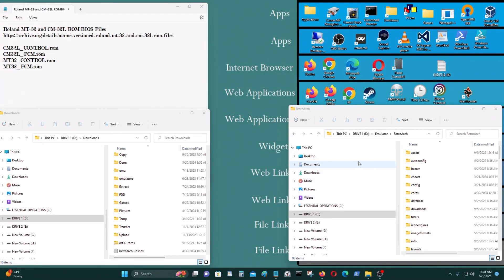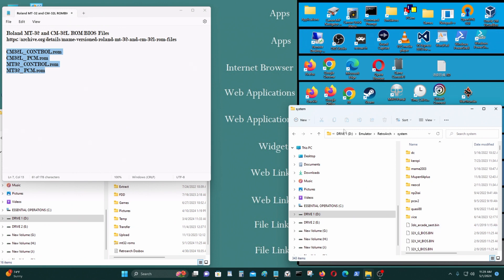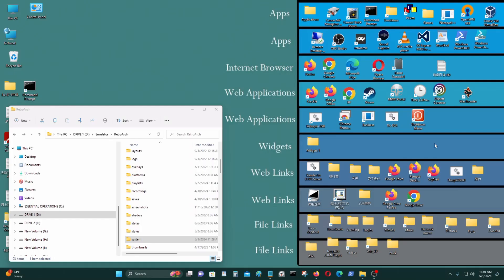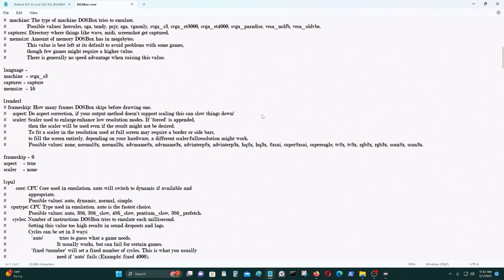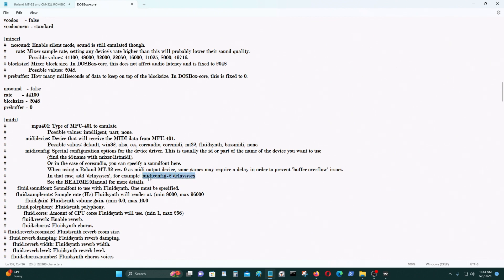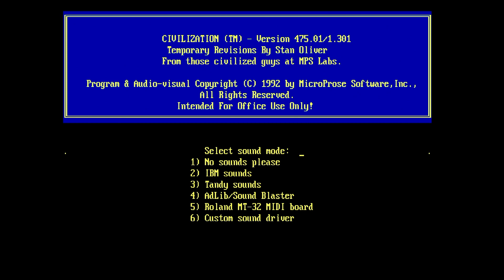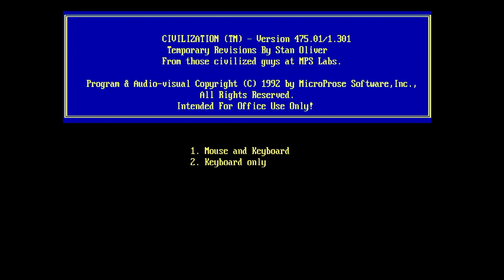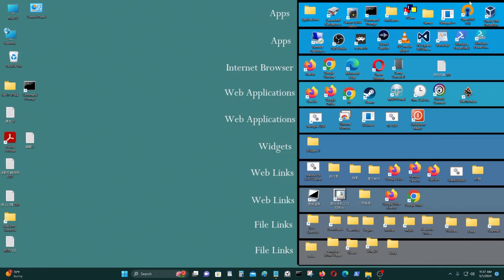Retroarch Dosbox Core Roland MT-32 MIDI Synthesizer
[Synopsis]

In this video, I show you how to use the Roland MT-32 midi synthesizer on DosBox-Core on Retroarch. The Roland MT-32 was more than a audio device to play computer game music, it was used to play music as well. It was also used to as a external synthesizer for musicians.

The Roland MT-32 played midi music better than any sound card in the late 1980s to the mid 1990s. The Roland MT-32 eventually became redundant when CD audio files became more prevalent with CD-ROMs. Midi files have an advantage when it comes to saving space, but CD audio files are superior when it comes to sound quality. Video game and computer game music used CD audio files, and MP3s later on instead of midi. MP3 files were used in favor of CD audio or wav files, because it used less space than a wave or CD audio file, and it was superior to midi files.

In the MS-DOS days, midi files were often used for background game music, because midi files were very small. For example, a midi file may be about 35 kb to 150 kb, and a .wav file would be about 25 Megabyte to 50 Mb. A .mp3 file ranges from 2 Mb to 10 Mb depending on the length. In a day when the size of a game was about 1 Mb to 5 Mb, midi files was the only option. Having a Roland MT-32 enabled you to play midi files better than any other sound card at the time.
[Required Files]

CM32L_CONTROL.rom
CM32L_PCM.rom
MT32_CONTROL.rom
MT32_PCM.rom
[Links]